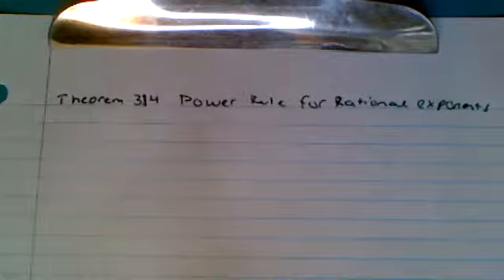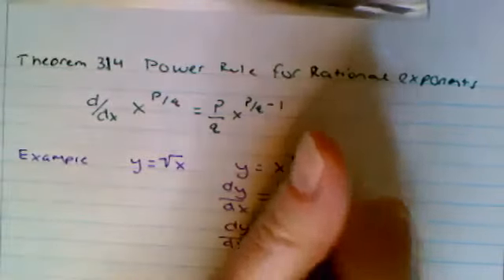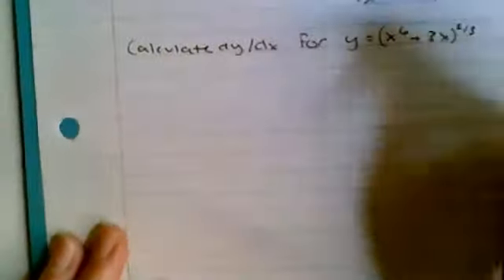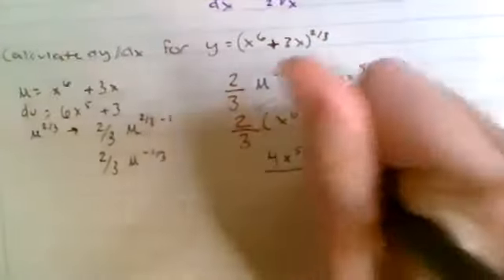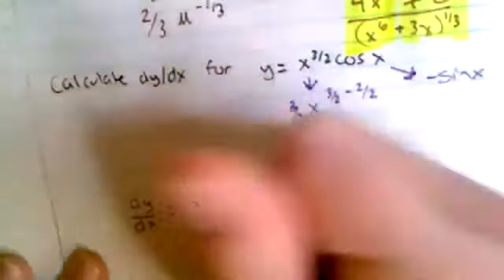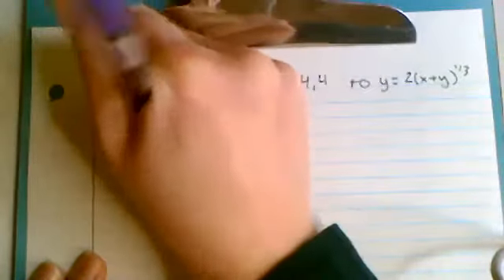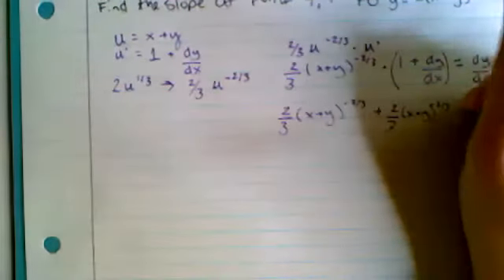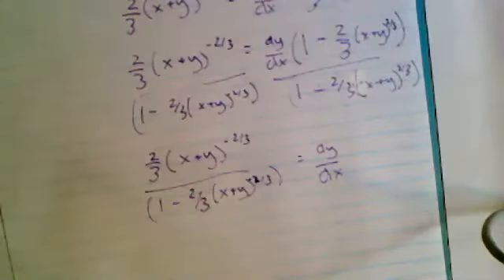3 7 Implicit Differentiation Video LAST ONE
Using the Power Rule with Rational Exponents. Implicit Differentiation. Calculus